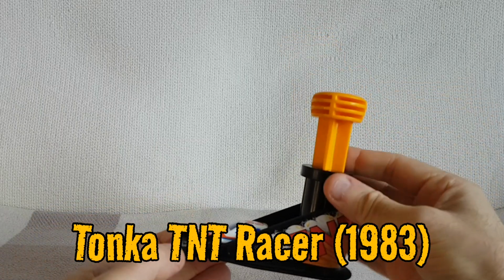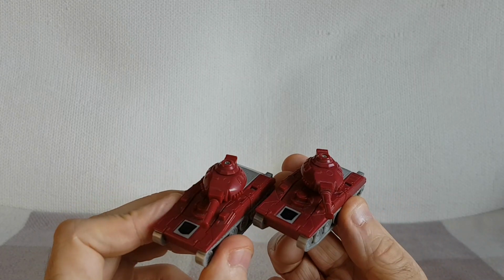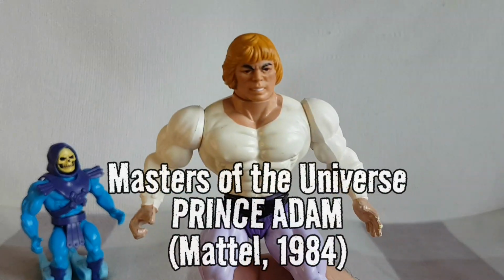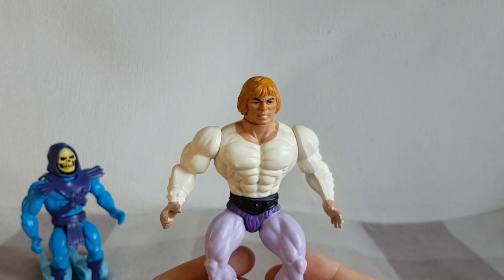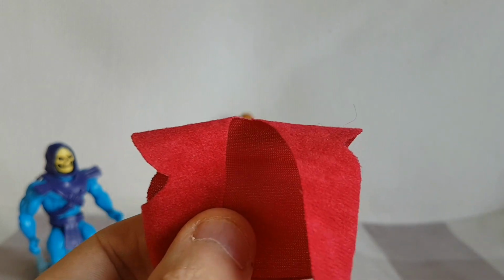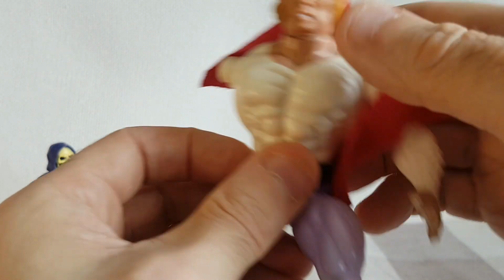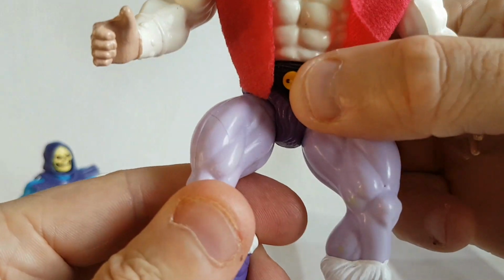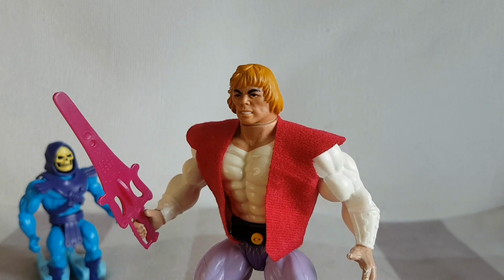Adam's ACCESSORIES! | MOTU Prince Adam, Transformers Warpath and another Tonka TNT Racer!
Hey Monkeyfamily!

This week I take a look at a couple of new additions to the collection and equip my vintage Prince Adam figure with some accessories.

I'm almost at 700 subscribers now, so it would be great if you could help me reach this milestone by sharing my videos and the channel with your friends!

If you have any questions - about anything at all - Skeletor will be pleased to provide an answer on the show!